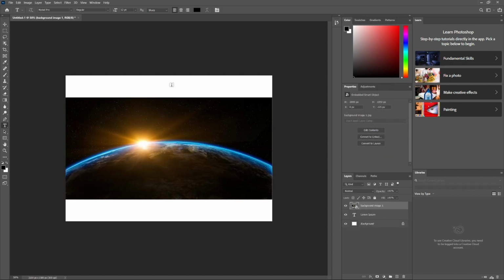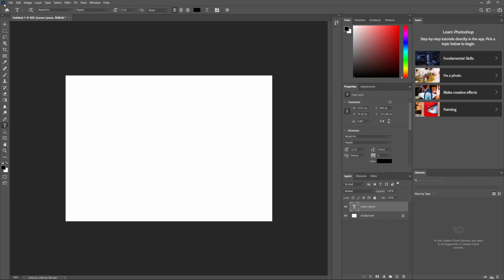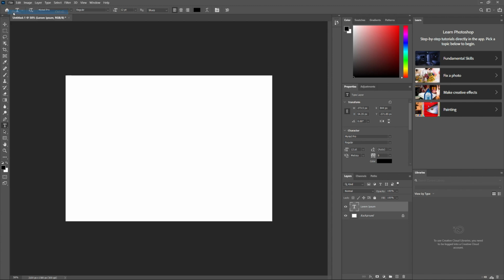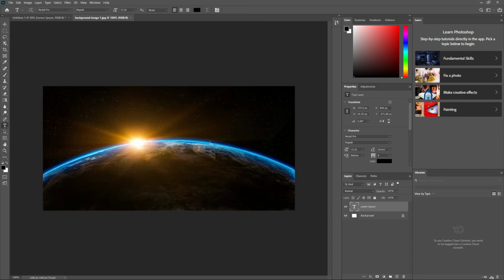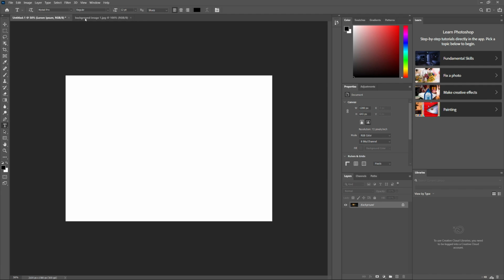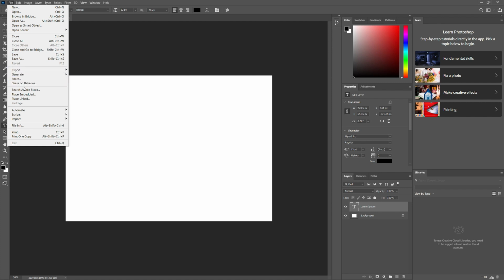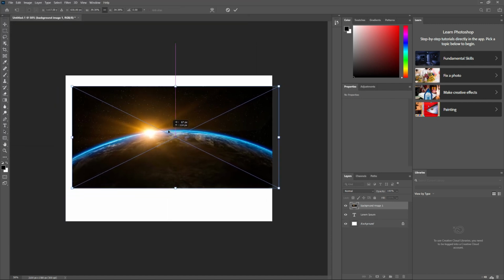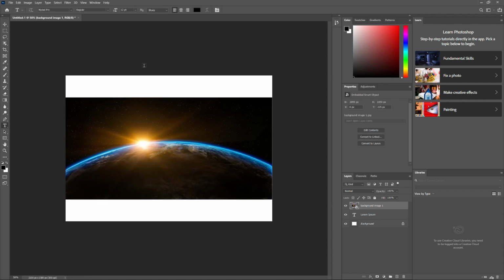How To Import Image In Photoshop (For Beginners)